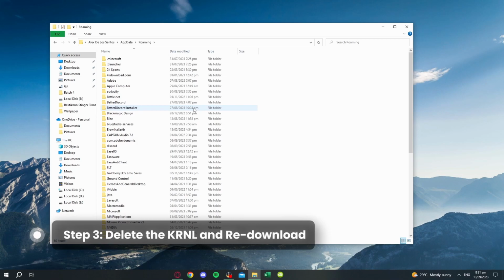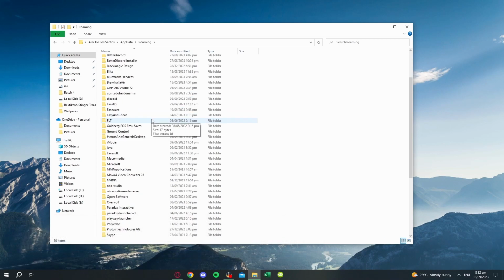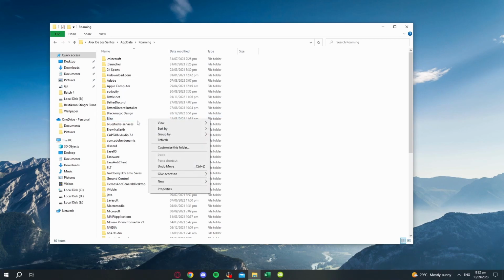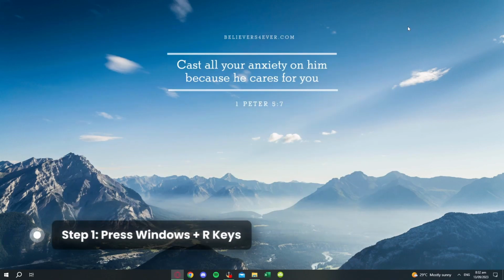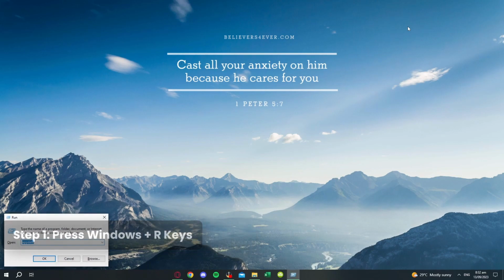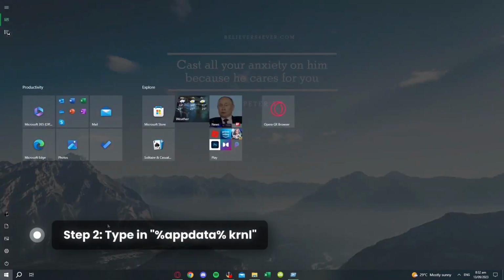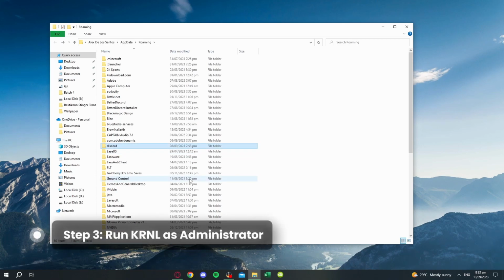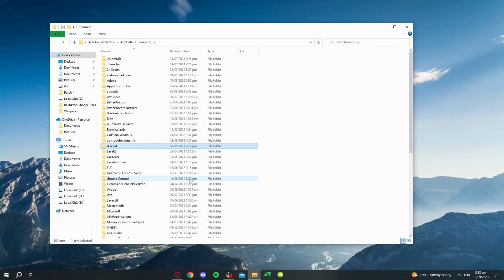How To Fix KRNL Error "Failed to find Roblox process" - krnl injector error - (FIXED)